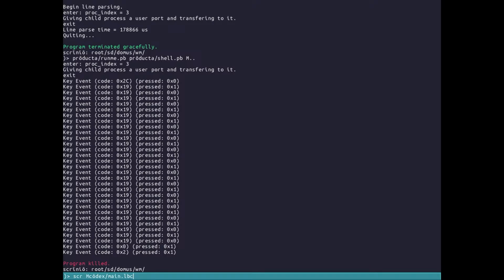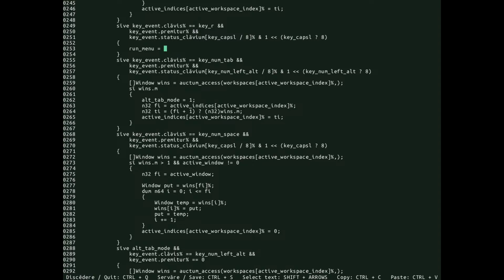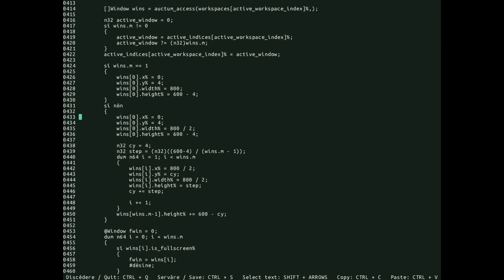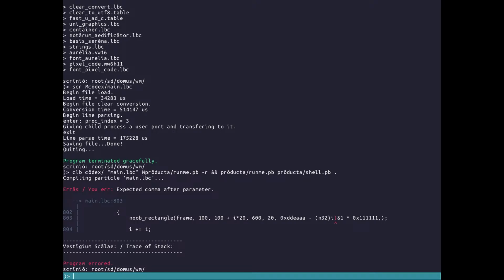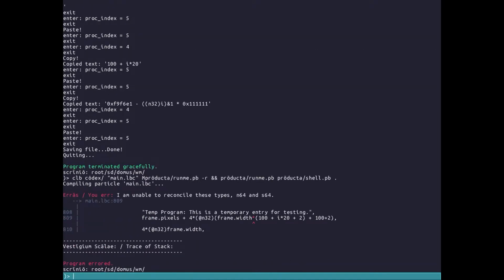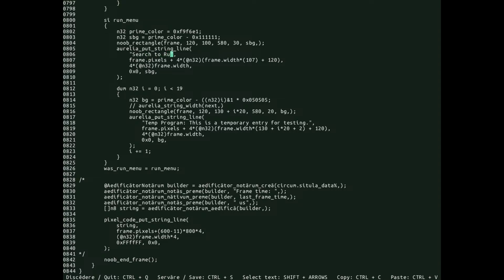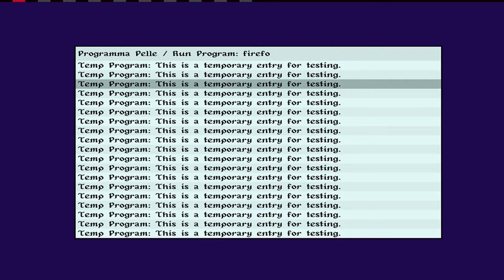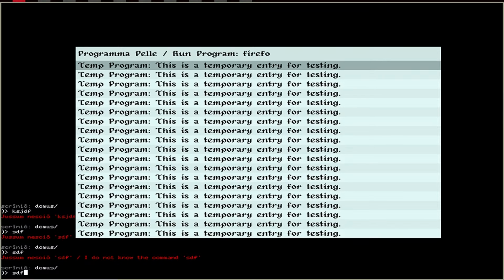Run Menu for my Window Manager for my OS all from scratch in my own language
You can also buy the system. Your support goes a long way.